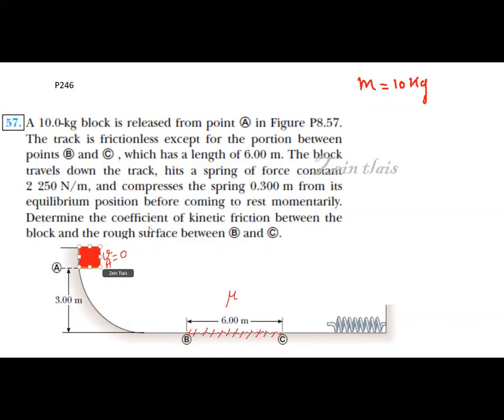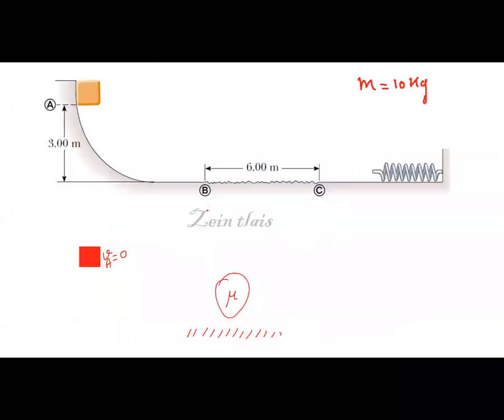Problem 57 Chapter 8 Page 246 Mechanical energy Potential energy and kinetic energy